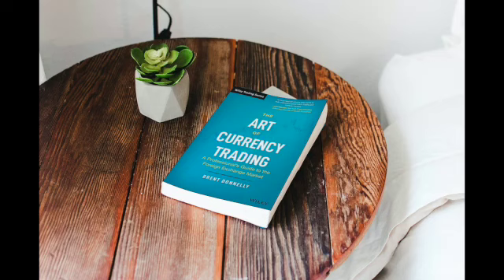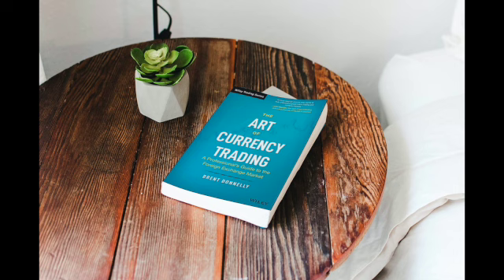Summary review of The Art of Currency Trading by Brent Donnelly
This video explains my own opinion and commentary in my own words about the book and does not use any direct text or citations, therefore this video does not infringe on the copyrights of the book's author; it's based on the Fair Use doctrine.

 1 The Art of Currency Trading by Brent Donnelly is a comprehensive guide that covers the fundamental principles of forex trading.
 2 The book is divided into three parts that provide a detailed overview of the currency market, how to develop a trading strategy, and the psychological aspect of trading.
 3 Donnelly emphasizes the importance of having a clear and concise trading plan that works for individual goals and risk tolerance.
 4 He also discusses the different types of trading styles, such as swing trading and position trading, and provides examples of successful traders who have used these strategies to their advantage.
 5 The book provides practical tools and resources, such as a glossary of forex terms and a list of recommended trading platforms.
 6 Donnelly stresses the importance of having a disciplined and focused mindset to manage emotions and avoid common trading mistakes.
 7 He provides tips on how to read currency charts and analyze market trends to make informed trading decisions.
 8 Donnelly explains the role of central banks in currency markets and how they can impact exchange rates.
 9 He also highlights the importance of having a support network and being able to learn from mistakes.
10 Overall, The Art of Currency Trading is an informative and engaging guide for anyone interested in the world of forex trading, with real-life examples and anecdotes to illustrate key points.